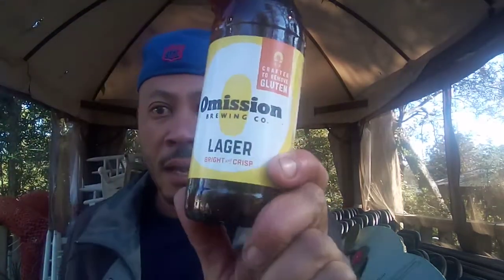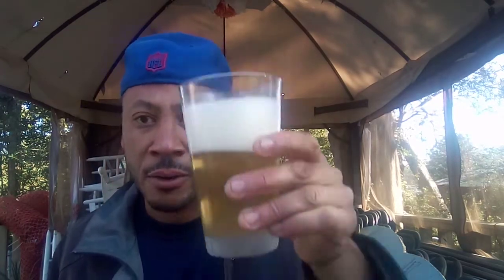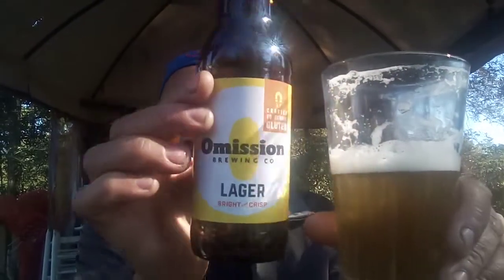Omission Lager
An American Lager style. 4.6% ABV

Omission Lager is a refreshing and crisp beer, brewed in the traditional lager style. Perfect for a variety of beer drinking occasions, Omission Lager’s aromatic hop profile offers a unique, easy-drinking beer for those looking for a lighter and approachable beer style.

Brewed & Owned Omission Brewing Company. Portland, OR.